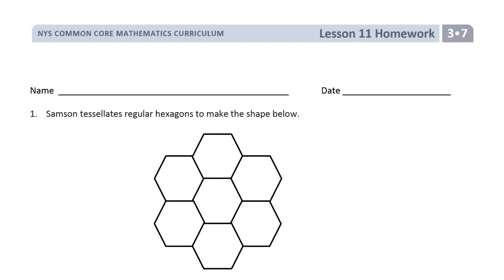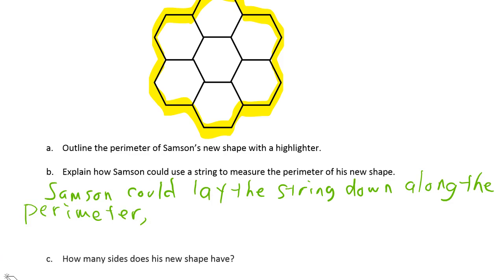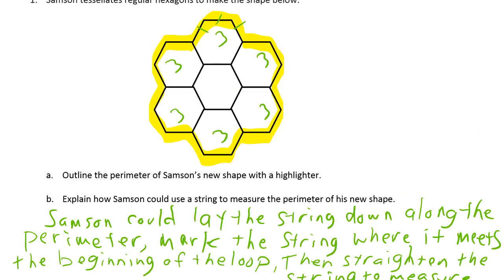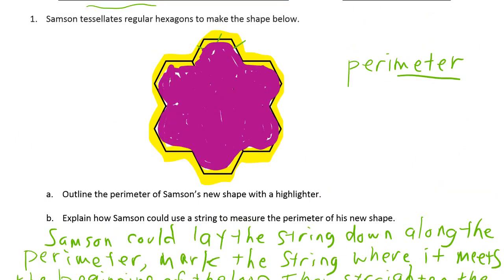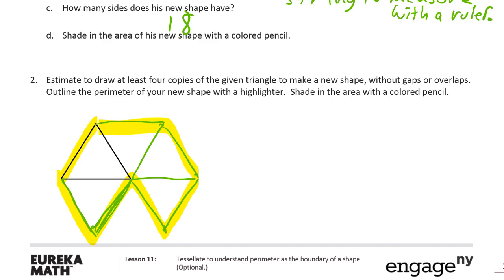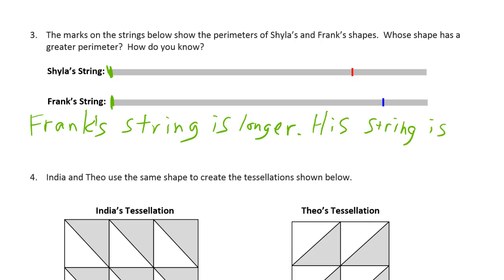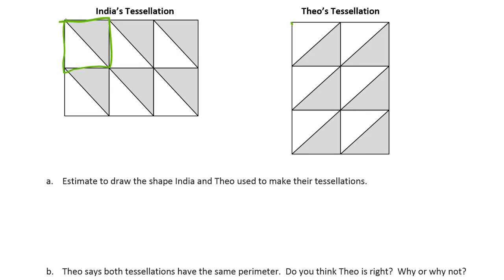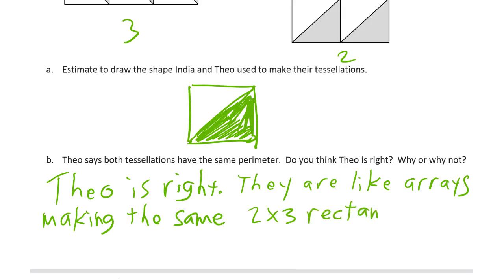lesson 11 homework module 7 grade 3